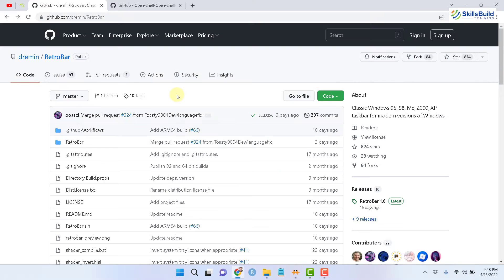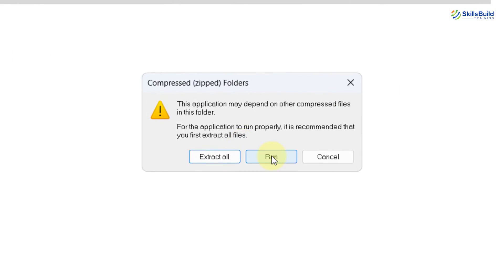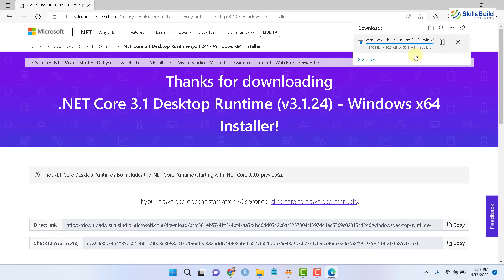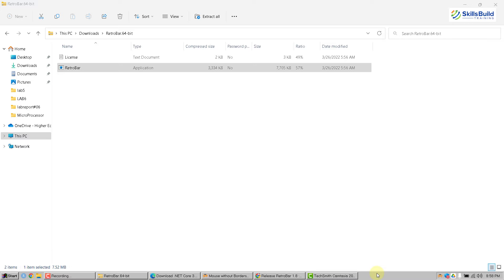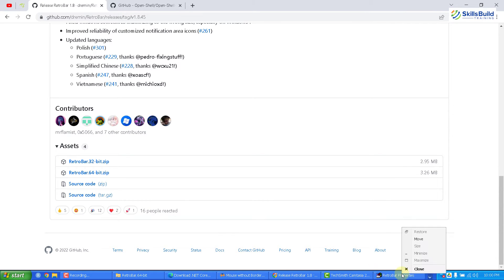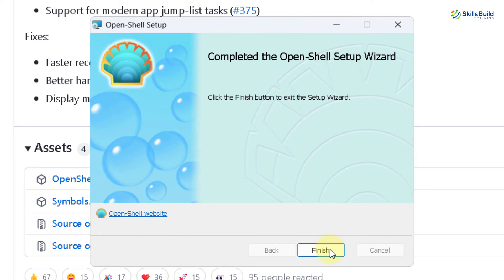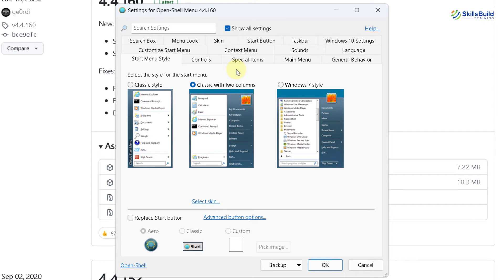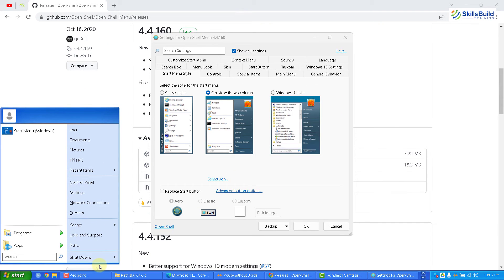🔥 How to Make Windows 11 look like Windows XP with RetroBar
In this video, I will show you how to set-up Windows 11 with the Windows XP theme.

⏰Timestamps⏰

00:00 Intro
00:41 Download RetroBar
01:13 Install .Net Framework
02:40 Install RetroBar
03:06 Tweak RetroBar
04:38 Download OpenShell
05:05 Install OpenShell
05:21 Tweak OpenShell
07:16 Reduce the Distance Between Taskbar and Start Menu
08:49 Outro